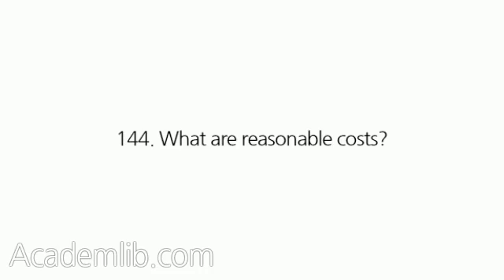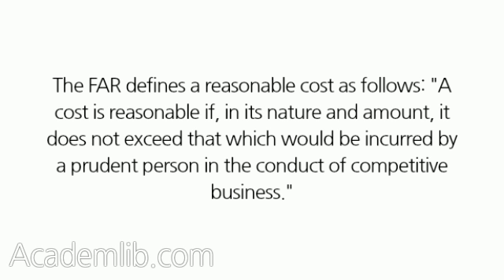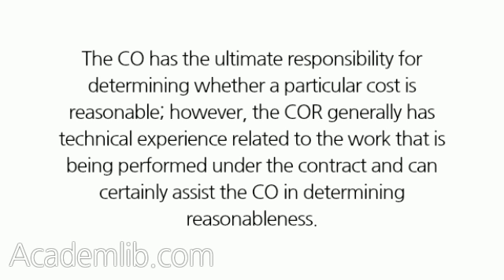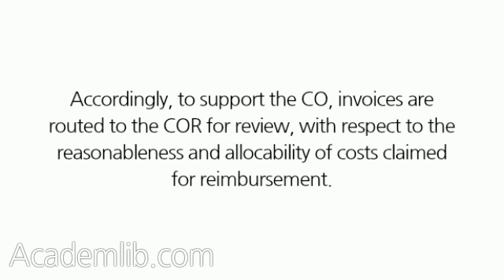What are reasonable costs?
The FAR defines a reasonable cost as follows: "A cost is reasonable if, in its nature and amount, it does not exceed that which would be incurred by a prudent person in the conduct of competitive business." The CO has the ultimate responsibility for determining whether a particular cost is reasonable; however, the COR generally has technical experience related to the work that is being performed under the contract and can certainly assist the CO in determining reasonableness. Accordingly, to support the CO, invoices are routed to the COR for review, with respect to the reasonableness and allocability of costs claimed for reimbursement. ...